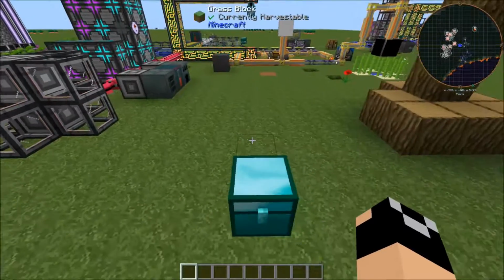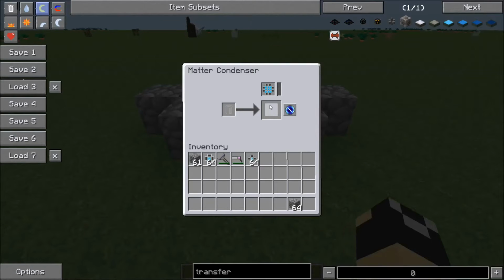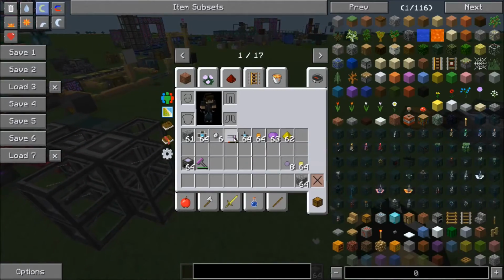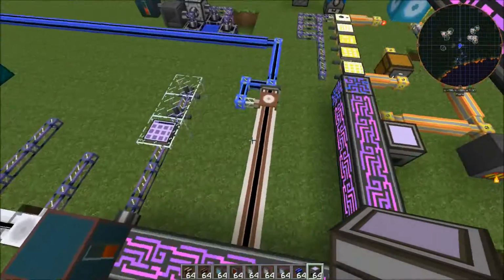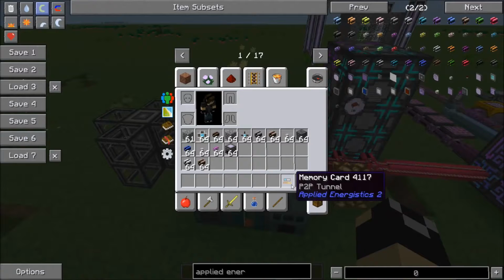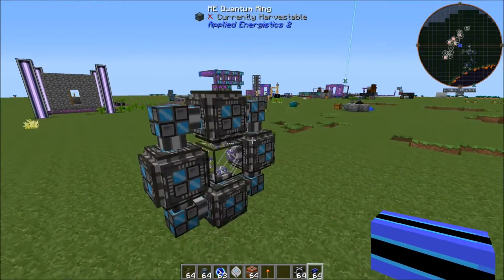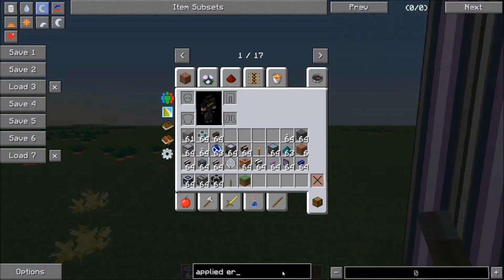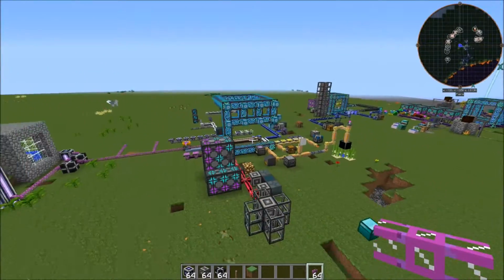Applied Energistics 2 Tutorial Ep.4: Spatial Pylons and Quantum Links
In this fourth and final episode we cover all the remaining features of AE2 in depth, from quantum links to spatial pylons.  We also cover p2p, matter condensing, and much more.